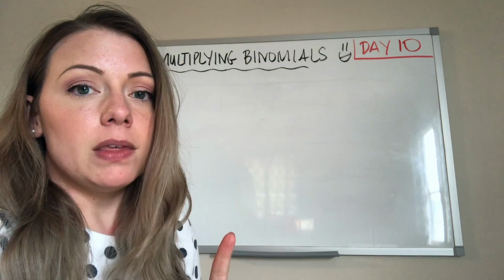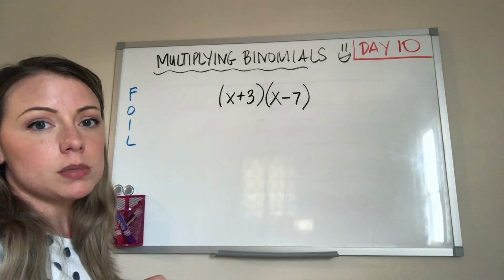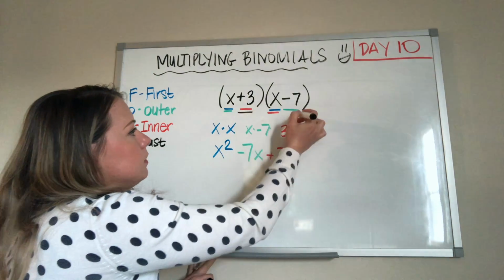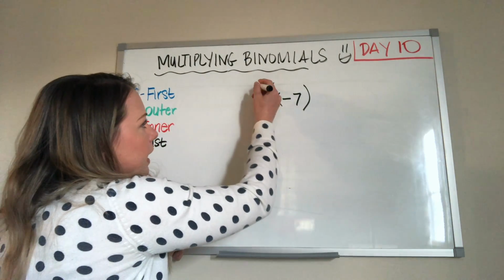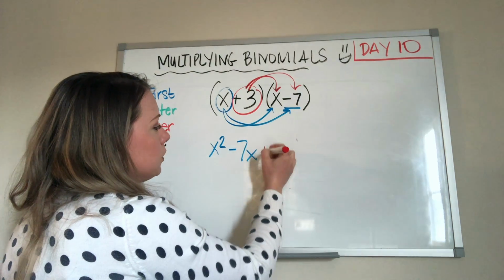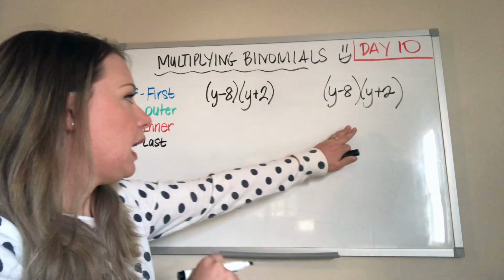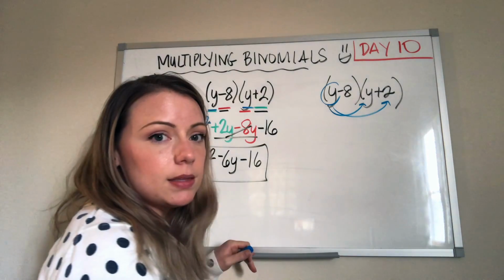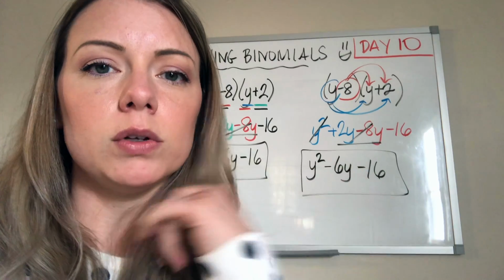Day 10 - ALG 1 - Blocks 1 & 2